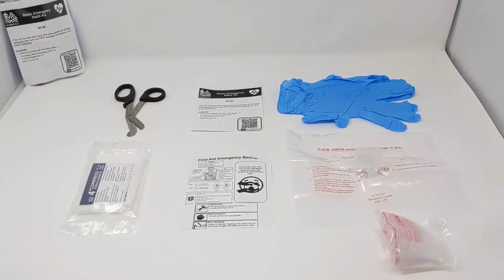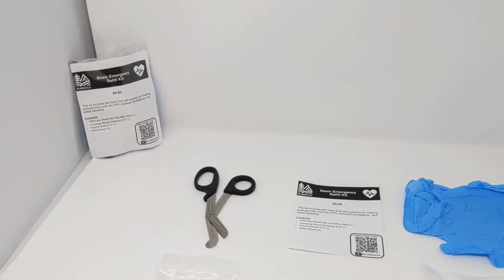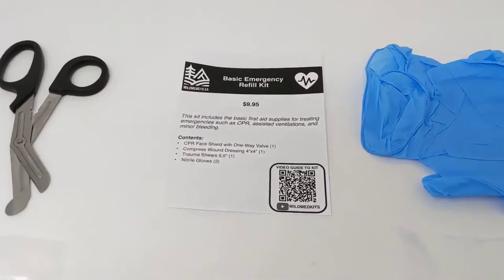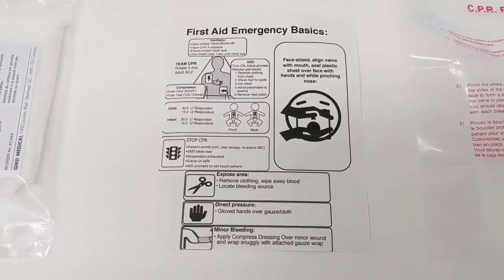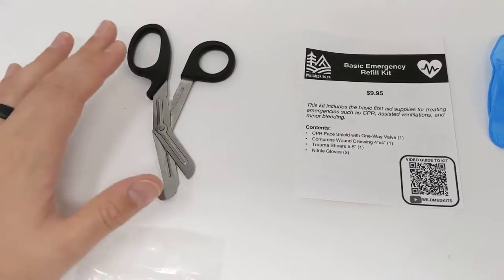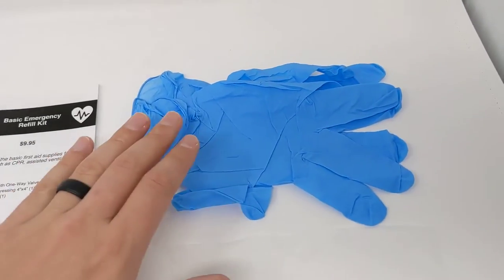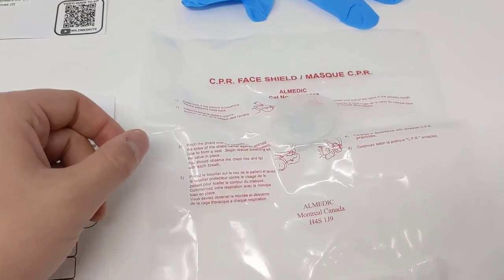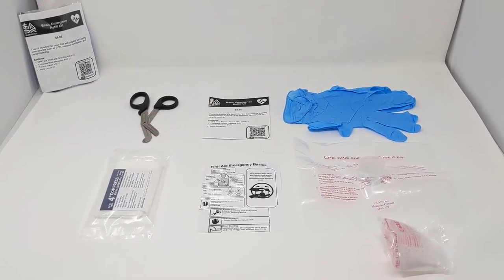Basic Emergency First Aid Refill Kit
Basic Emergency Refill Kit

This kit includes all the items commonly used for emergency treatment to restock or build your first aid kit.

Contents Include:
    -Nitrile Gloves (2)
    -Emergency Compress Dressing 4”x4” (1)
    -Trauma Shears 5” (1)
    -CPR Face-shield with One Way Valve (1)